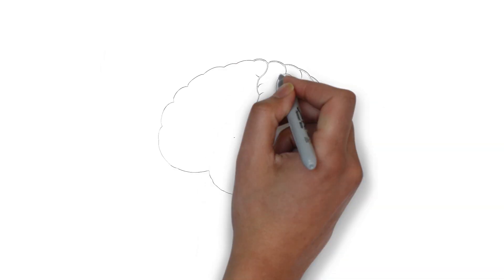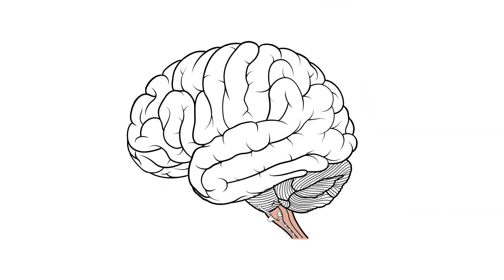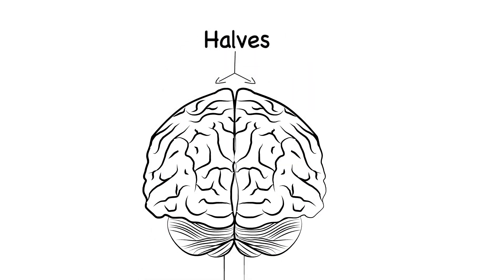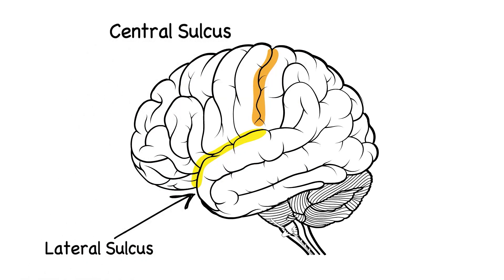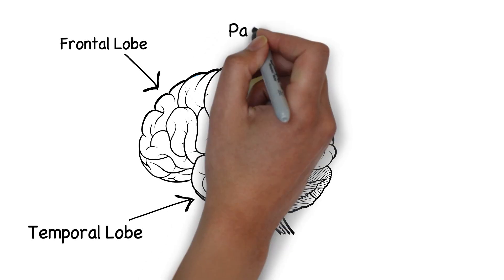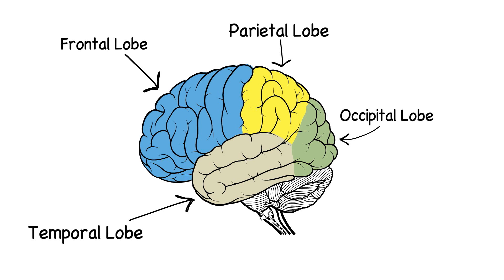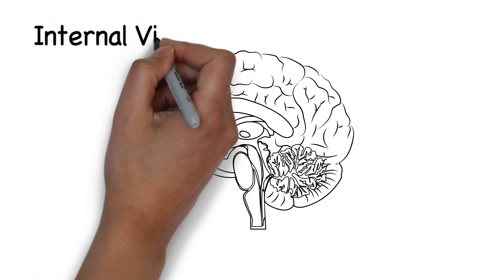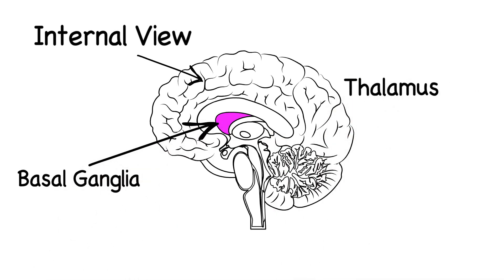Basic Structures of the Brain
A short animation introducing psychology students to the different parts of the brain. Just one of many animations, videos and more you will get access to when buying a copy of the textbook Biological Psychology by Suzanne Higgs, Alison Cooper and Jonathan Lee.